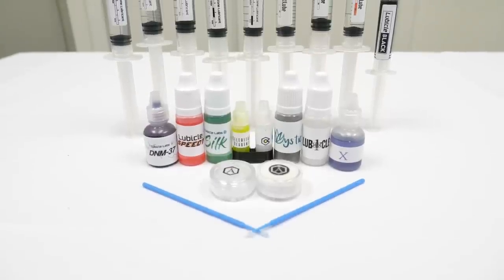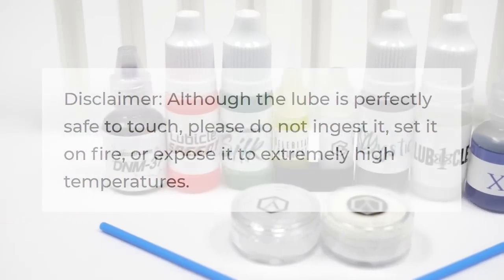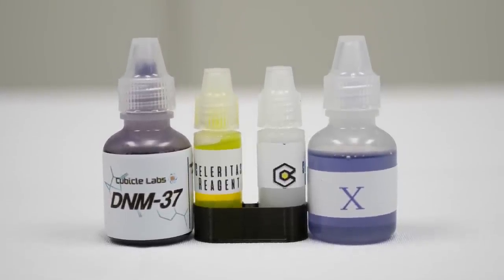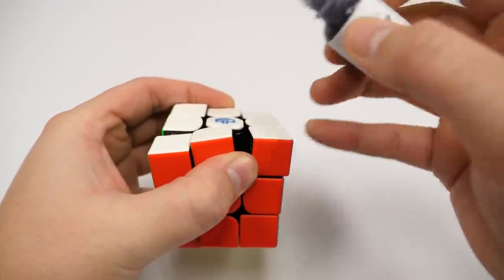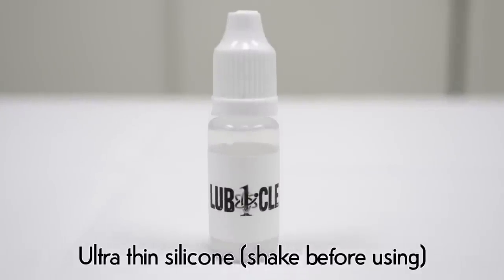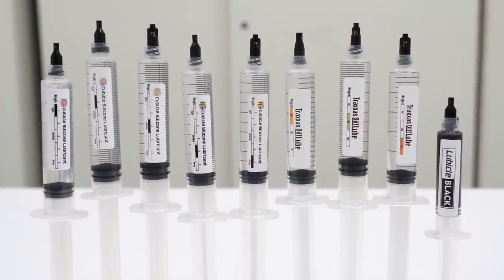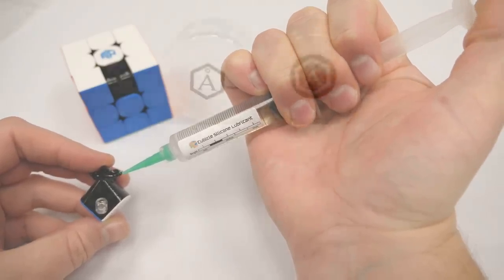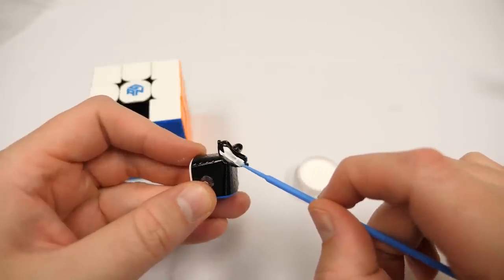How to Use Cubicle Lubricants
We hope this helps everyone who may have questions about how our lubes are applied!

Just a recap of how each of these dispensers work current and for future lubes.

Dropper bottles (DNM-37, Compound X, and Celeritas):
To use this type of lube, uncap the bottle, invert, and squeeze to drop. Pay close attention to how much is dispensing as they can drop rapidly.

Needle-tipped bottles (Lubicle Speedy, Cubicle Labs Silk, Cubicle Labs Mystic, Lubicle 1):
 To use, uncap, flip the bottle and place the tip where you want to lube to dispense, and squeeze. This particular bottle tends to make a stream, so be cautious of how much lube is being applied.

Syringes (Cubicle Weighted Silicone, Lubicle Standard, Lubicle Gummy, Traxxas, Lubicle Black)
To use, unscrew the black tip (stopper), screw on the green dispensing tip, position the tip to where you want to dispense the lube, and press the plunger. To make sure your extra lube remains uncontaminated by dust or other particles, replace the black tip after each use.

Small circular jars (Angstrom Gravitas, Angstrom Dignitas):
To use these, open the jar in an upright position to make sure it doesn't spill, use the micro-brush applicator to scoop out some lube, and then apply to the desired spot. These applicators are great for applying lube to pieces or tracks.